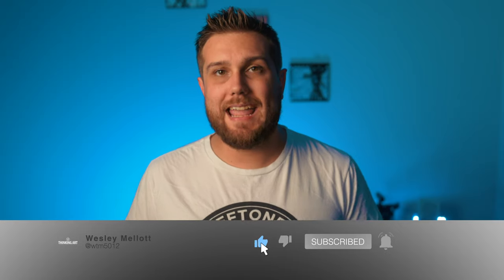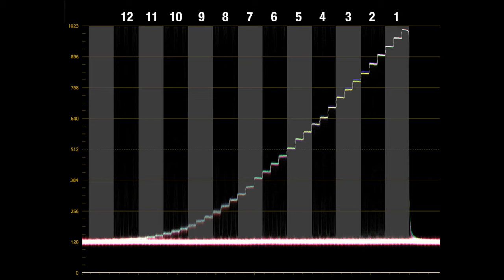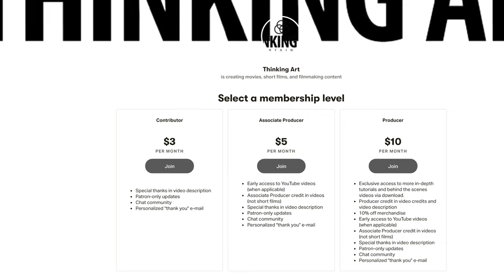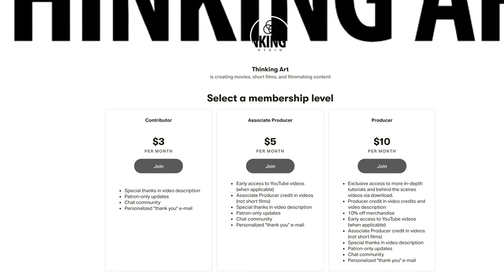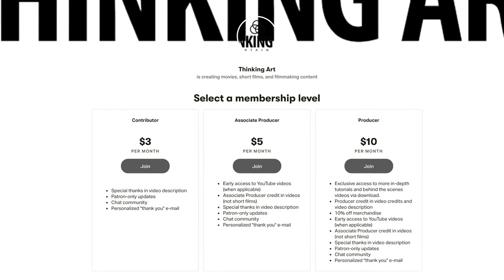CLOG-3 on the Canon EOS R6!!! CLOG3 vs CLOG Quick Comparison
Clog-3 is now available on the Canon EOS R6 thanks to firmware version 1.4. This new update also gives the camera the ability to record to both SD card slots simultaneously, as well as fixed various bugs.

Samuel Lim - Producer

Gear:
Canon R6
Canon 35mm F/1.8 RF-mount
On-camera Shotgun Mic - Movo XR10
FalconEyes 18TDX Flex Light

Follow Thinking Art on Social Media!